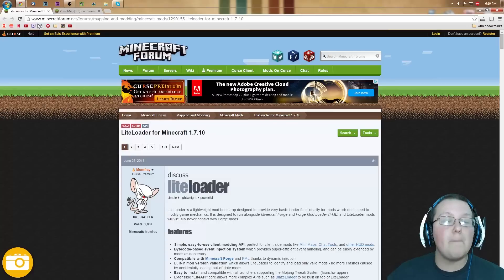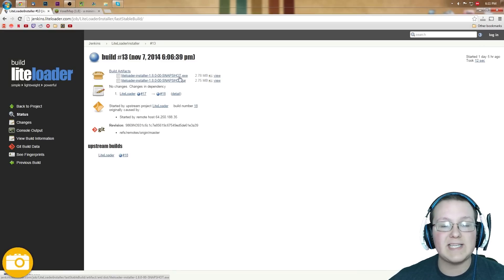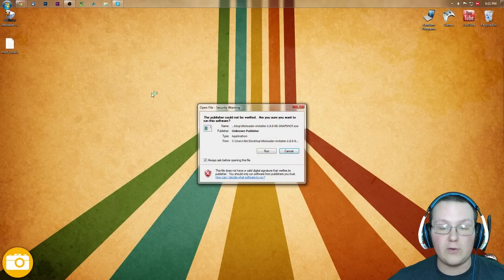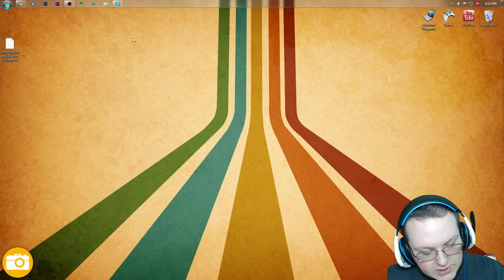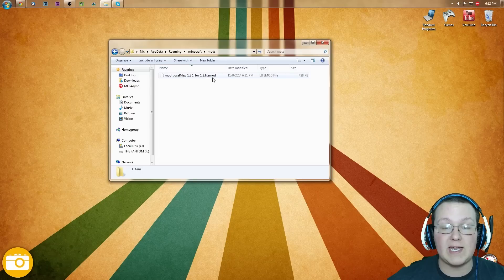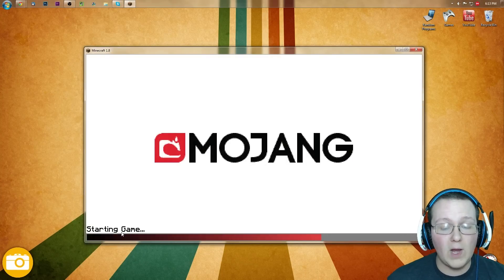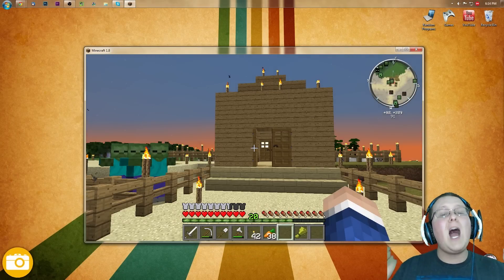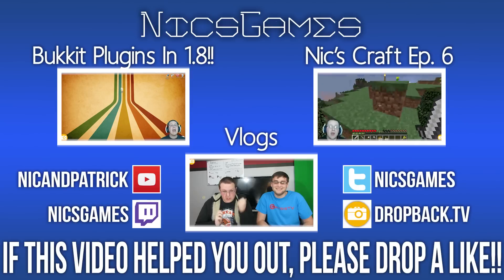How To Install Voxel Minimap In Minecraft 1.8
In this video, I teach you exactly how to install the Voxel Minimap in Minecraft 1.8! Yes, there is already a minimap for Minecraft 1.8, and this video shows you exactly how to get it. It really helps me out!

About this video: In this video, I teach you exactly how to install the Voxel Minimap mod in Minecraft 1.8. This mod allows you to have an awesome minimap in Minecraft 1.8 that shows you everything that is going on around you, the mobs that are near you, and much much more. I absolutely love this minimap, and it is most defiantly a must if I am going to use mods in Minecraft. This video shows you the best way to install Voxel minimap in Minecraft 1.8 using LiteLoader!